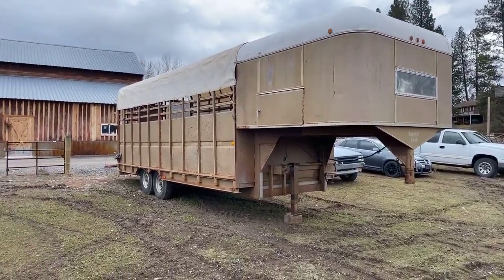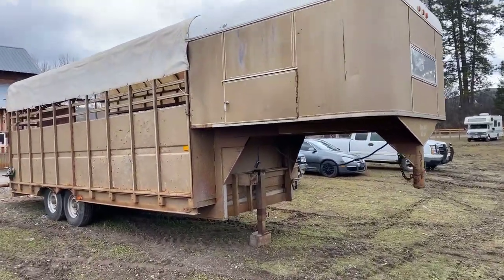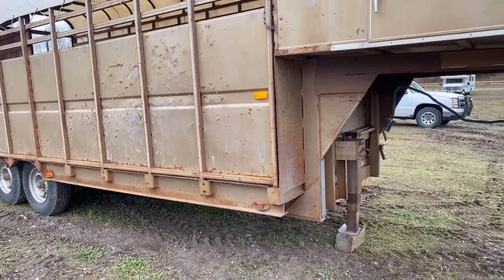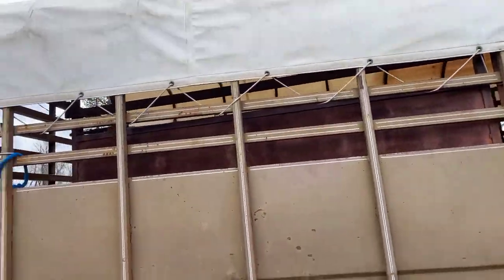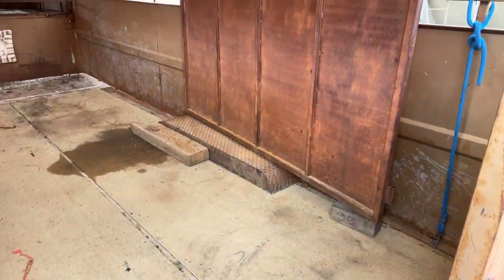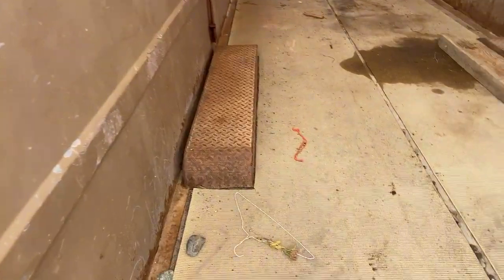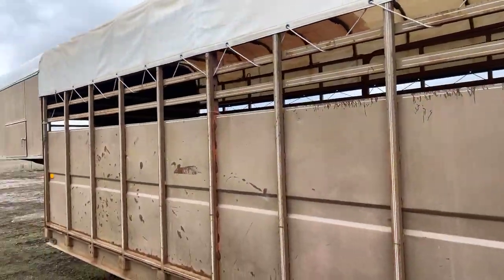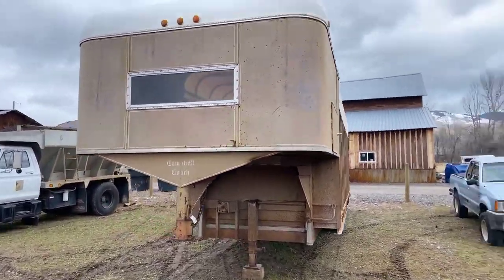1984? Campbell coach gooseneck combination trailer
1984? Campbell coach gooseneck combination trailer, 14000 GVW   8 feet wide, 91 inches tall,  20 feet long (DECK) 28 feet long overall